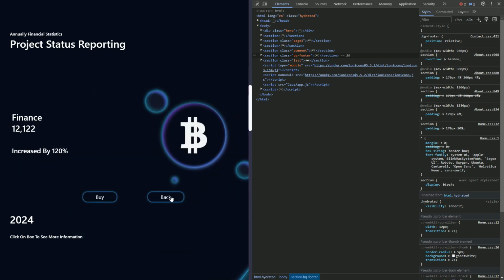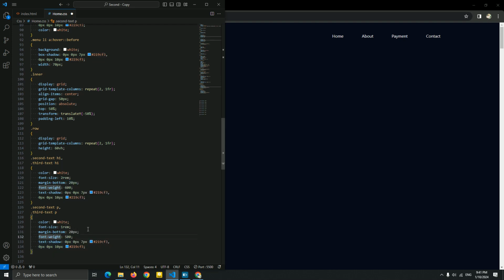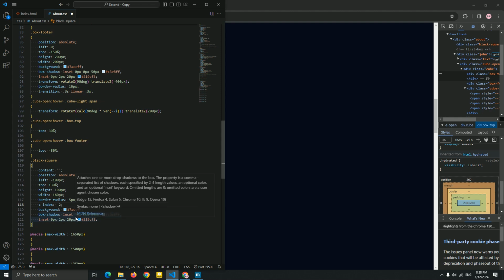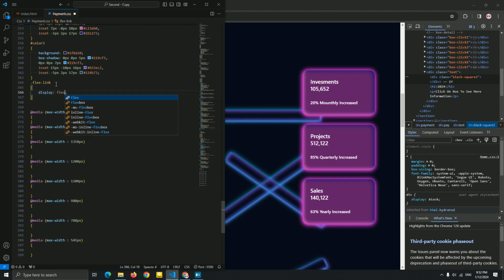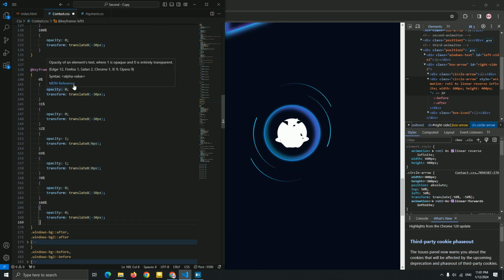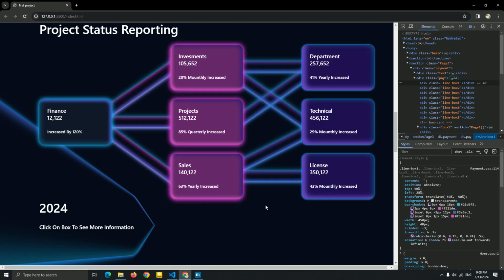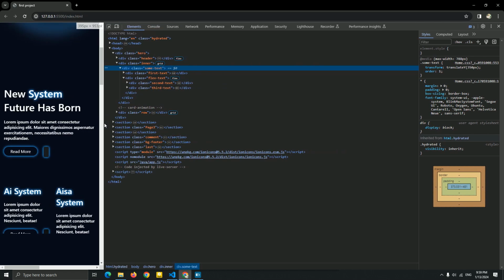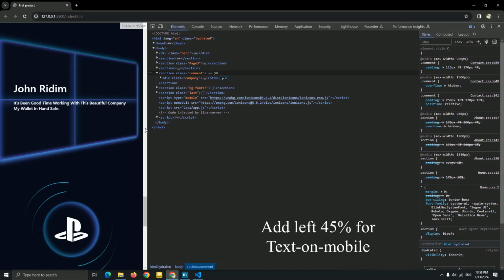How To Make Responsive Website Using HTML And CSS And JavaScript Without Any Image | Pro Design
Learn How To Build a Complete Website Just by Using HTML And CSS and JavaScript, This Is Level 1 Website Creating Website  Without Any Image(Using CSS Instead) And be Ready to Create New Code and learn New Animation and New Creating Website,

Complete HTML CSS Project Website Design Tutorial Step by Step to Get What You Learn.

You will learn after this course to create Home Page and Responsive Website For Free

⌚ Timestamps
0:00 Intro Responsive Website
2:03 Information Need To Know
3:55 Starting With HTML
25:22 CSS Styling Home Page
53:27 CSS Styling About Page
01:02:10 Explain How To Use Matrix3D
01:09:21 CSS Styling Payment Page
01:36:41 Create Background Payment Page
01:40:15 CSS Styling Contact, Comment and Footer Page
02:27:18 JavaScript
02:57:08 Media For Tablet And Phone

I create this website just by using HTML and CSS to create and design it and no need to Javascript for this course, after you watch all video you will make beautiful website just by using HTML & CSS

Video Design: By  Ahmed
Voice Actor: By Ahmed
Website Design: By Ahmed

Source Code Has sold to GoodNote Company And Can't Allowed To Share it
But you can watch all video and type code from start and you can use it for your website that will be okay